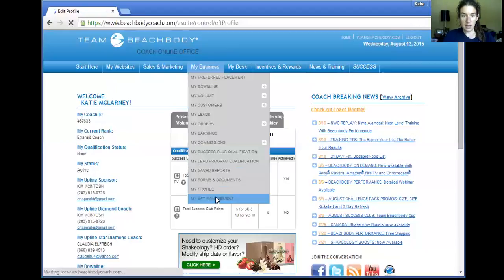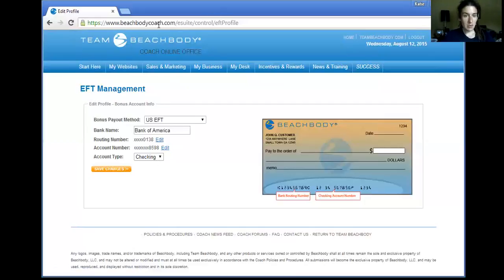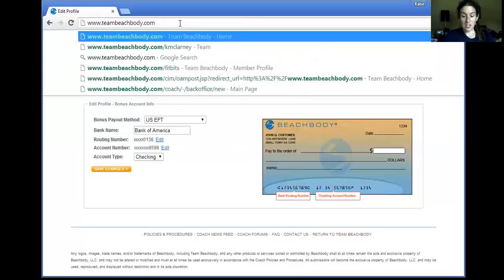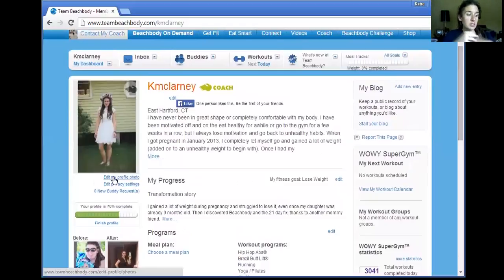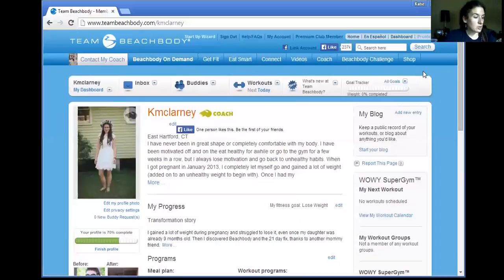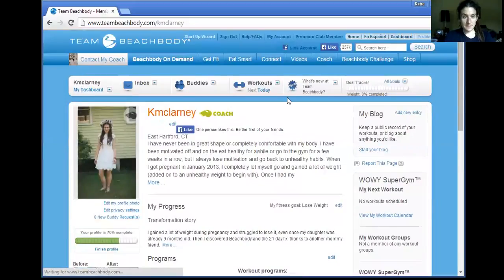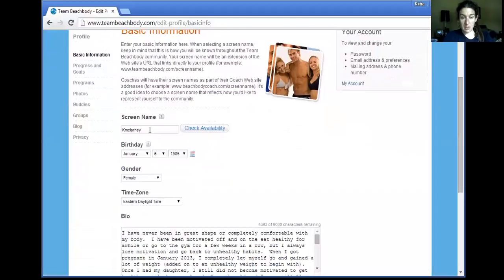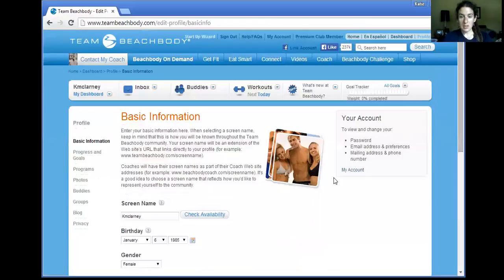Back Office Tour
Back Office Tour - basic navigation of the back office including setting up direct deposit, your profile picture and your website